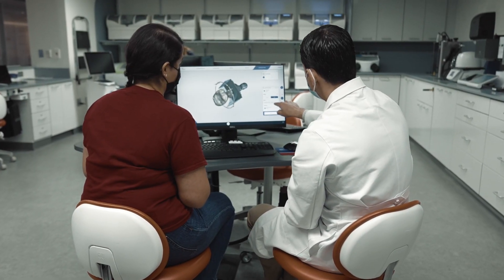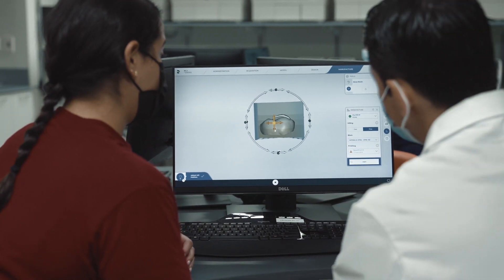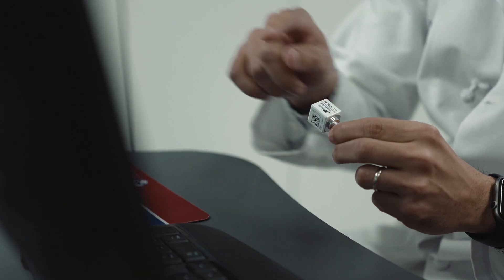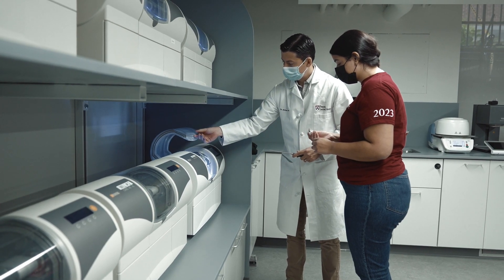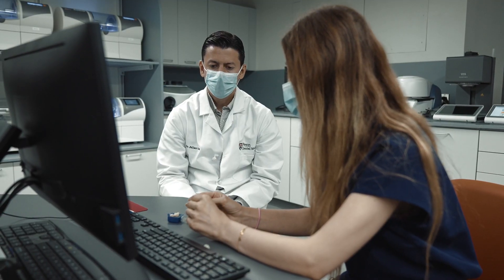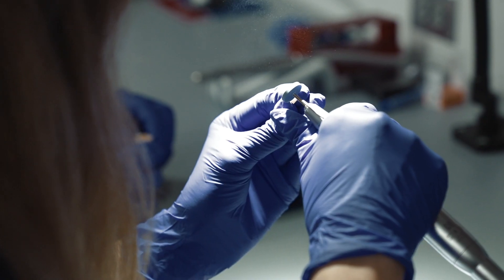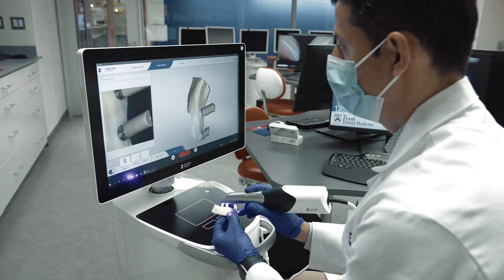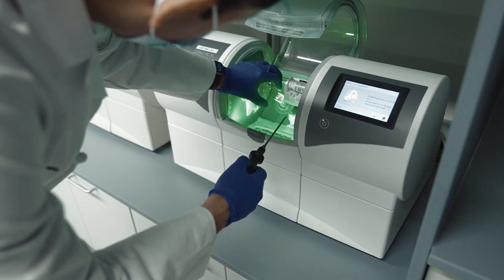Practice Profile: Dr. Julian Conejo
A brief introduction to Dr. Julian Conejo!